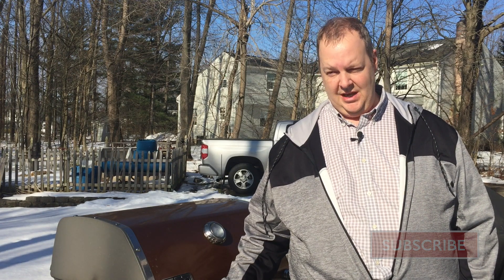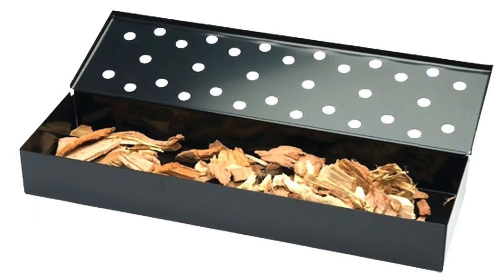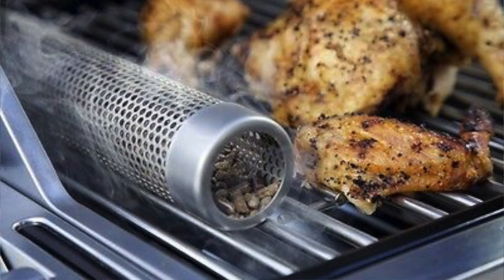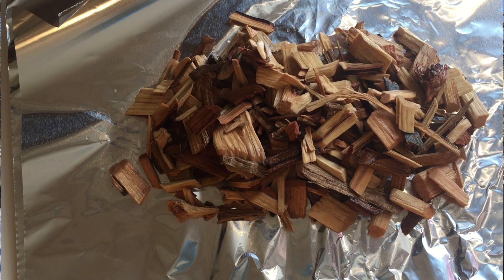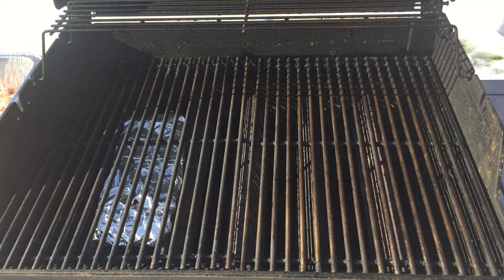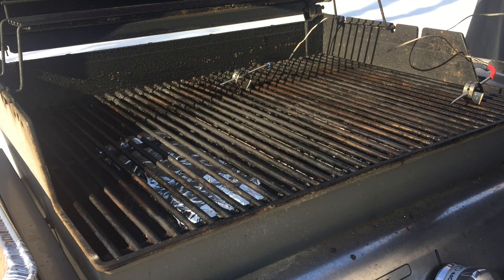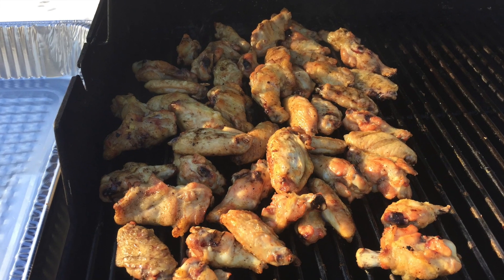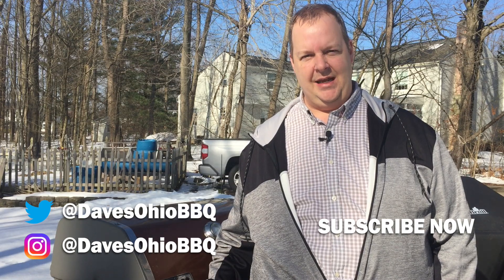Smoking on gas grill - No Special Equipment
Have you ever wanted to BBQ? I mean real BBQ. Fire, smoke and meat, but you don't have a smoker. In this video I'll show you a simple way to make smoked meat using your gas grill. The best part is there is no special equipment needed. Just some wood chips and aluminum foil. Enjoy.

Music
All music provided via youtube’s free music library